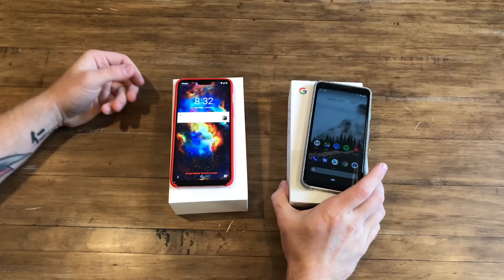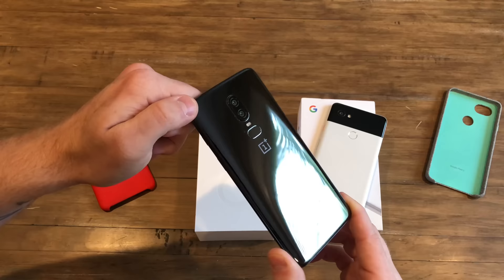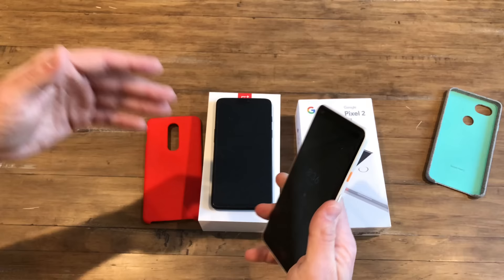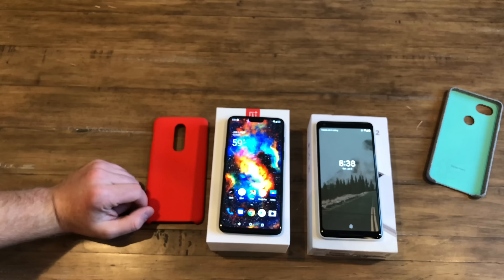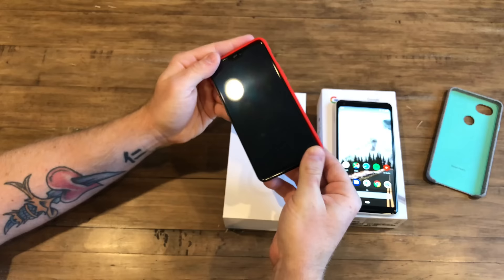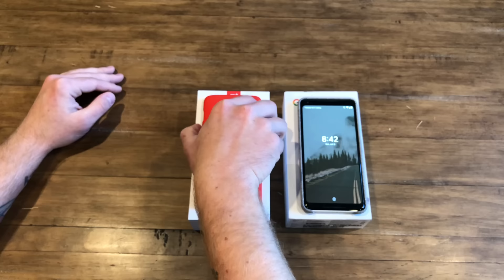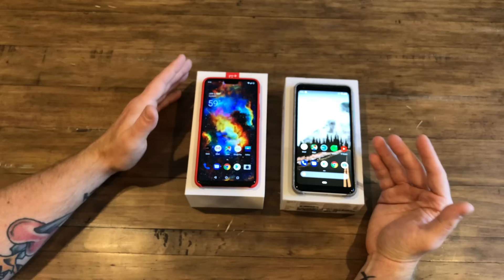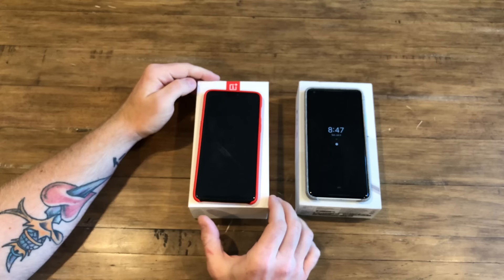OnePlus 6 or Pixel 2 XL?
With so many people asking about the differences and similarities with the Pixel 2 XL and the OnePlus 6 we might as well talk about it. Here I break it down and talk about the pros and cons of each and where each excels. These two are way closer than you may think!